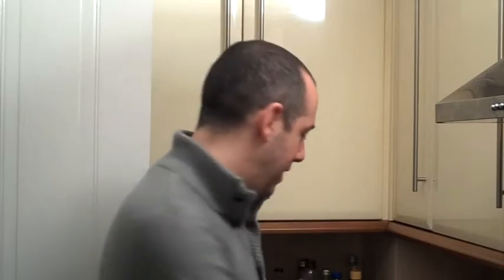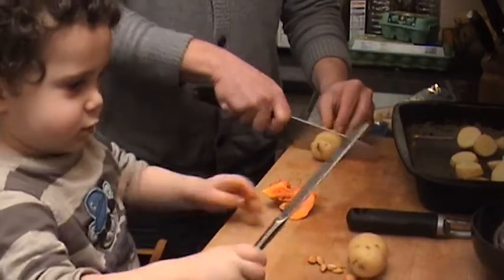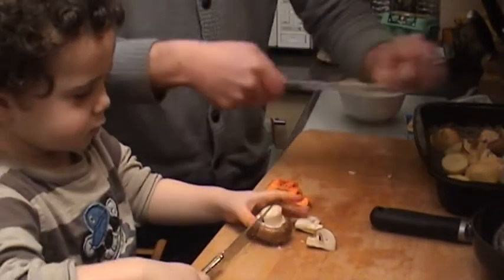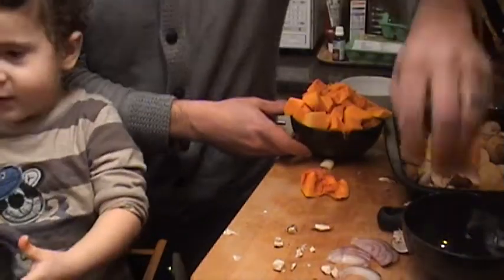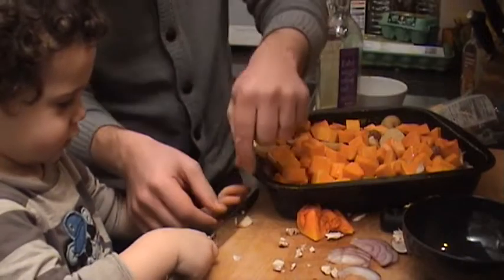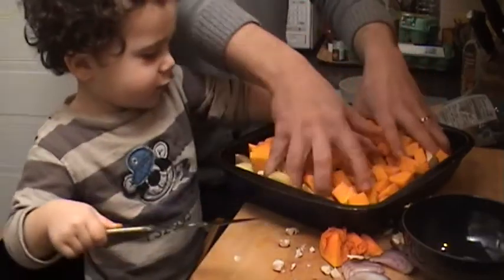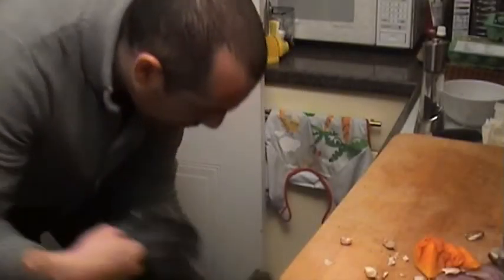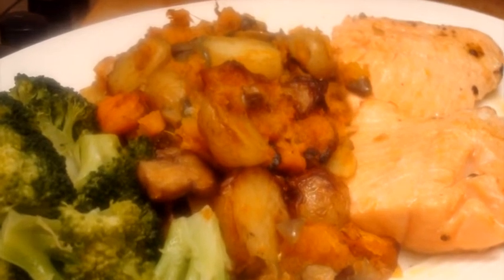Oven baked salmon with roasted butternut squash, new potatoes, red onion and chestnut mushrooms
cooks this very easy mid-week meal, with the ever willing help of two year old Archie!